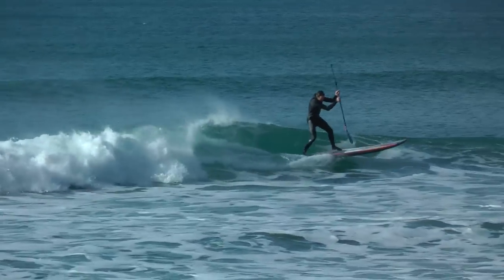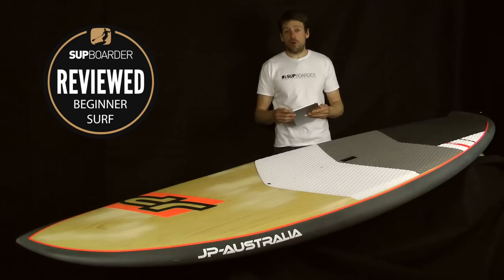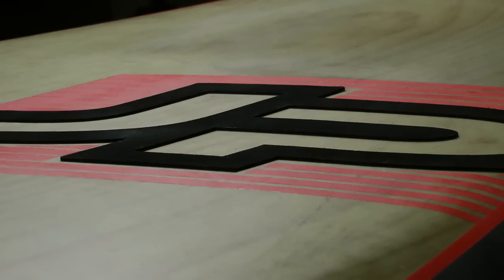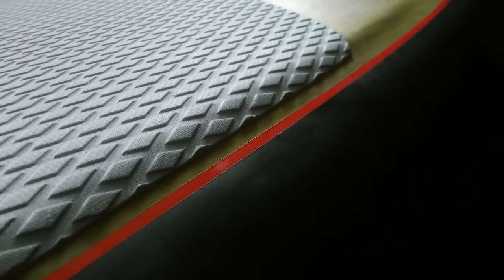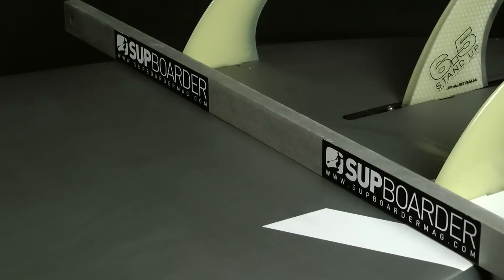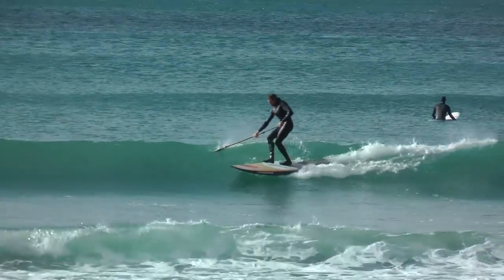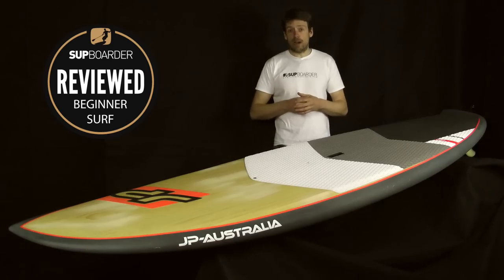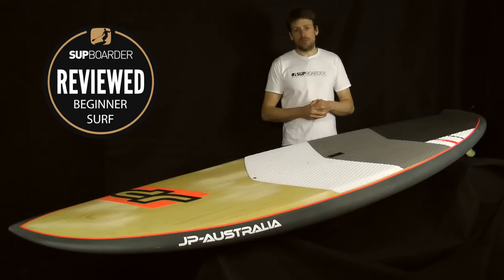JP Australia Fusion 9'8'' review / Beginner surf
In this SUPboarder review we look at a SUP that can be paddled on flatwater but loves getting in the waves too. Beginners weighing 65-85kg could ride this board as a first time board or intermediate riders weighing 65-100kg could use the JP Australia Fusion 9'8'' as a great step down board from bigger longer boards. With its hard wearing rails the JP Fusion will last you well on and off the water.